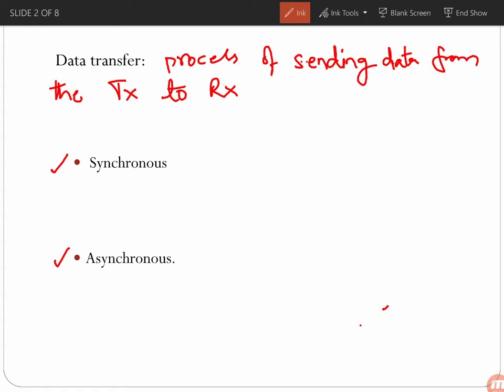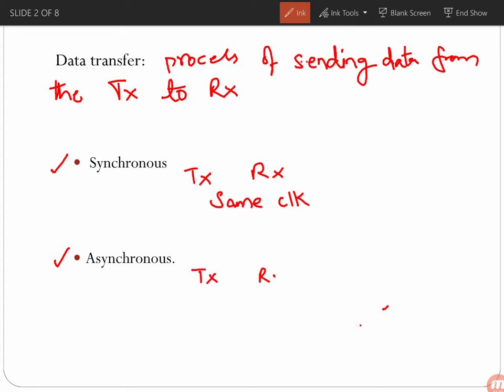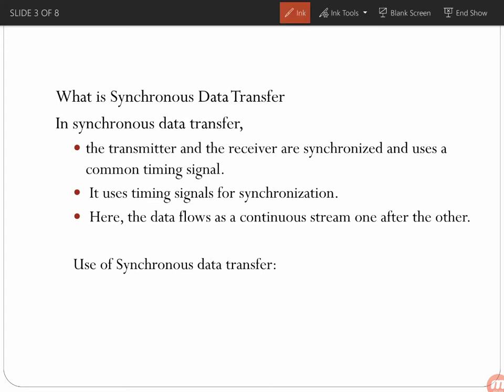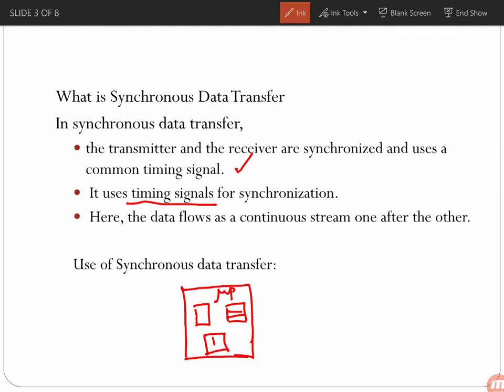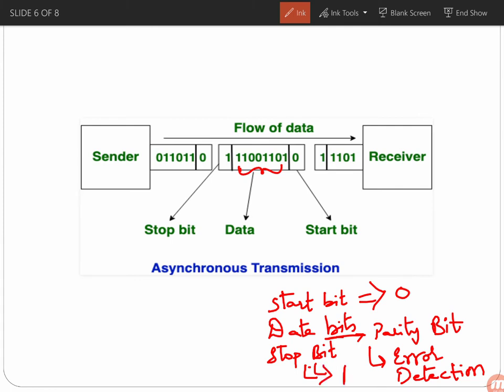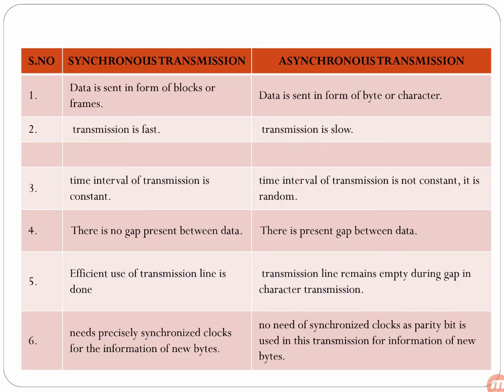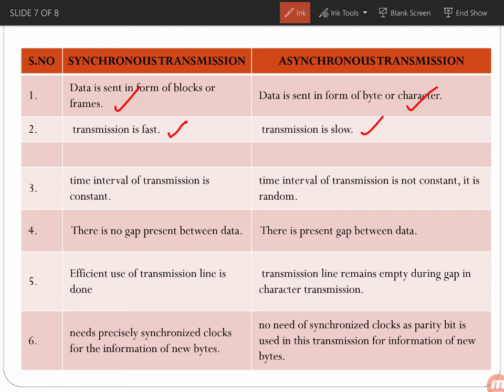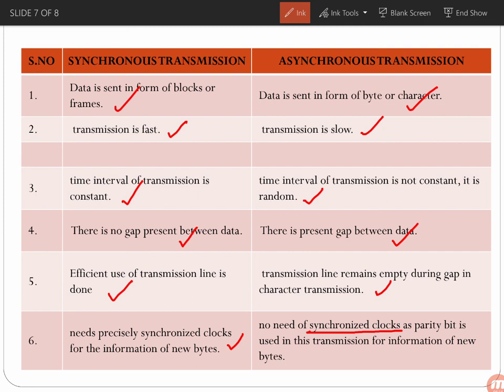Synchronous Vs Asynchronous Data transfer